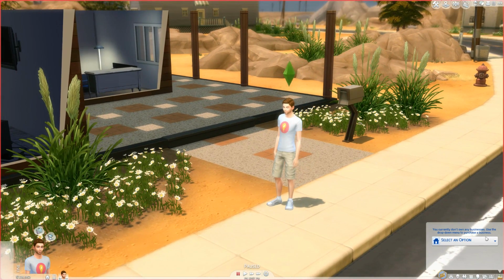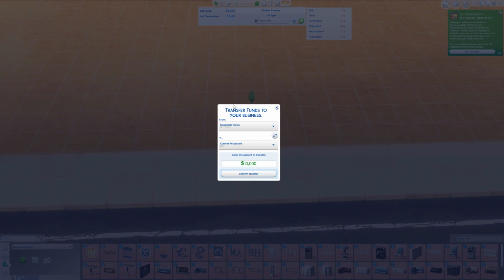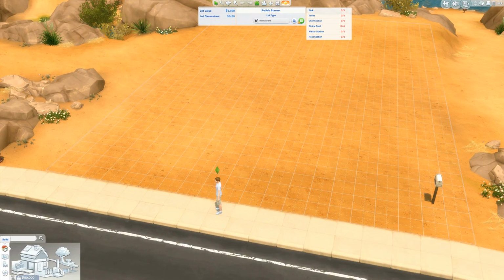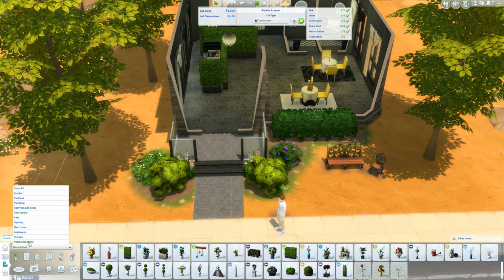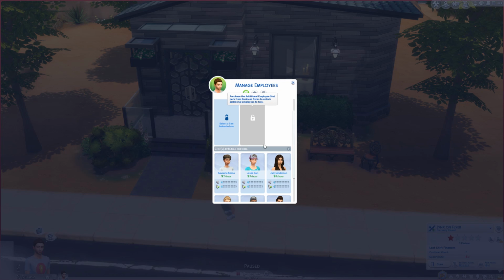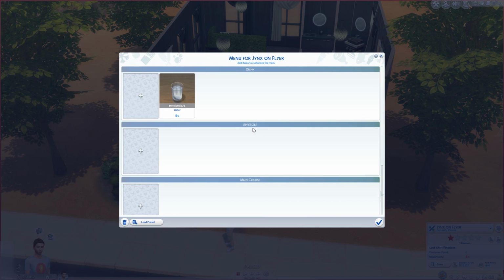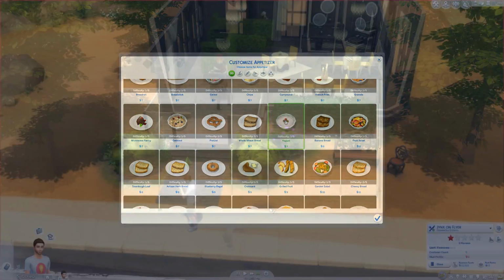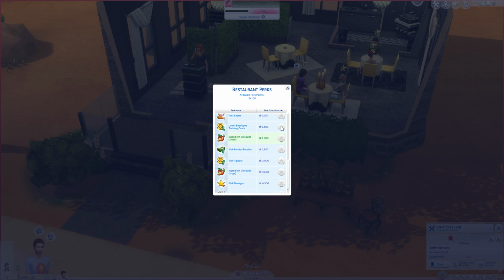How to Start and Manage a Restaurant in The Sims 4: Dine Out!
This video is about How to Start and Manage a Restaurant in The Sims 4: Dine Out!